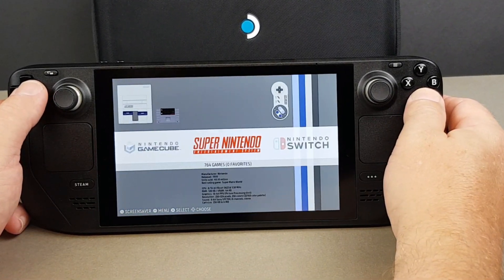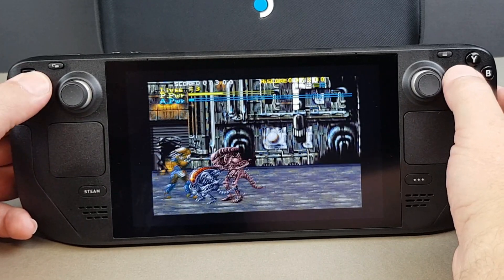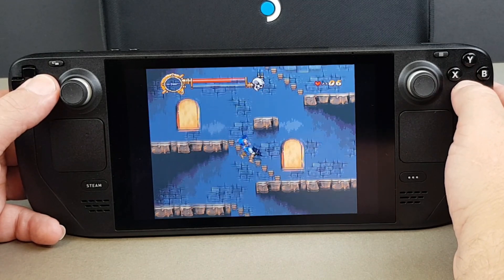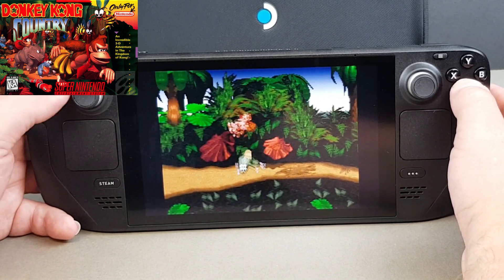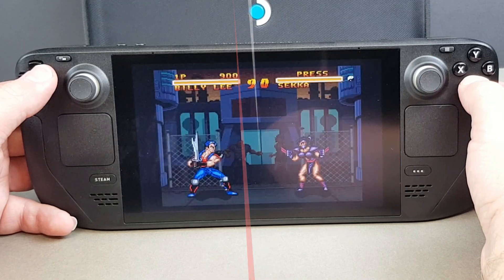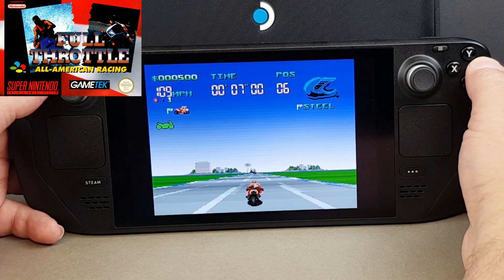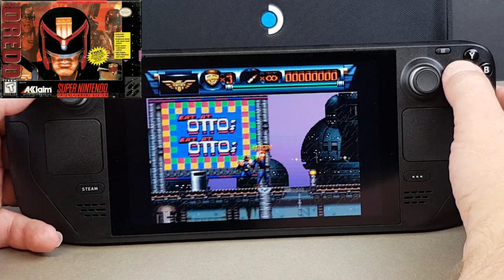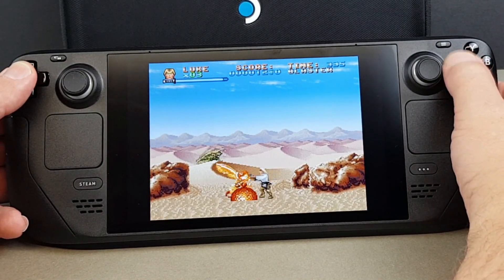Steam Deck Emulation - 20 Super Nintendo SNES Games Tested - Using Retroarch + EmuDeck - Awesome!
In today's video we take a look at twenty or so Super Nintendo SNES games using Retroarch, as loaded originally through EmuDeck, with the EmulationStation frontend.

This is very much just part one as I've only skimmed over the first half of the SNES library. Look for part 2 soon.

Twenty games are tested. as follows;

00:14 Aero Fighters
01:18 Aladdin
0:23 Aliens Vs Predator
03:21 Arkanoid Doh It Again
04:34 Batman Revenge of the Joker
05:34 Castlevania Vampire’s Kiss
06:44 Choplifter III
07:20 Chuck Rock
08:19 Contra III The Alien Wars
08:57 Donkey Kong Country
10:00 Doom
11:04 Double Dragon V The Shadow Falls
12:11 F-Zero
13:12 Fatal Fury
14:11 Final Fantasy 4 10th Anniversary Edition
15:30 Flashback
16:38 Full Throttle All American Racing
17:40 Judge Dredd
18:54 Super Mario Kart
19:55 Super Star Wars

Next week's dedicated games test, another 20 Gamecube games!

FULL DISCLOSURE